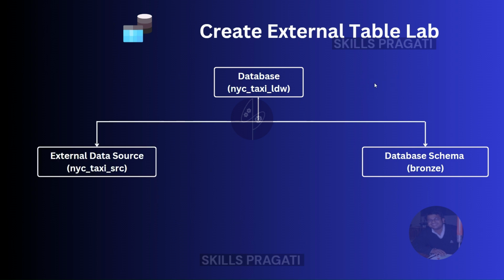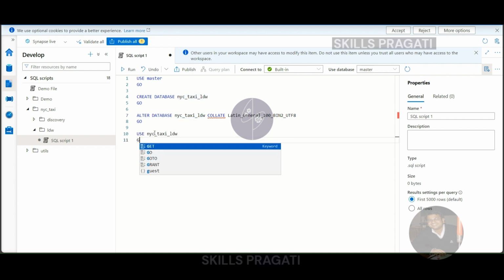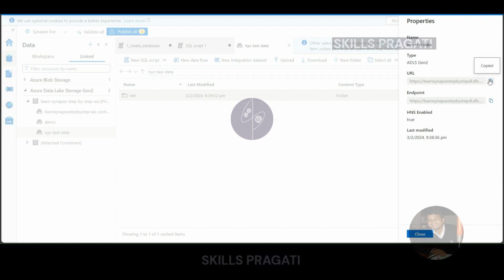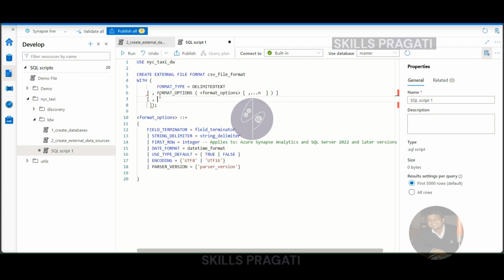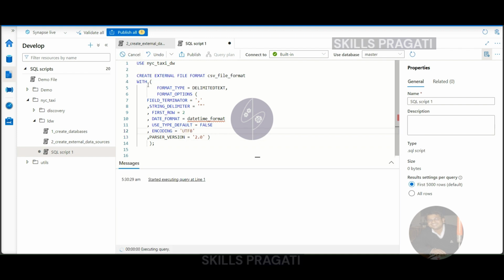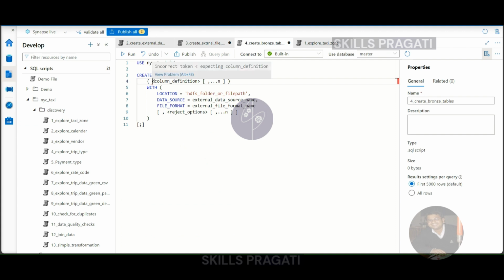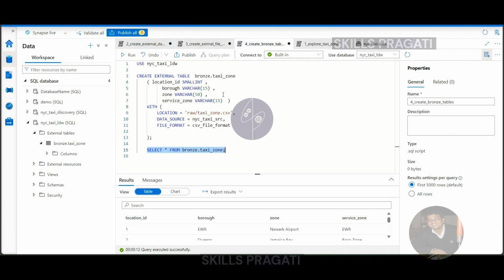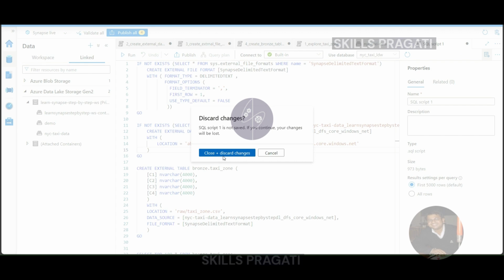How To Create External Table In Synapse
Learn how to create external tables for different data formats, including CSV, JSON, and Parquet. Understand the syntax and parameters for creating external tables.